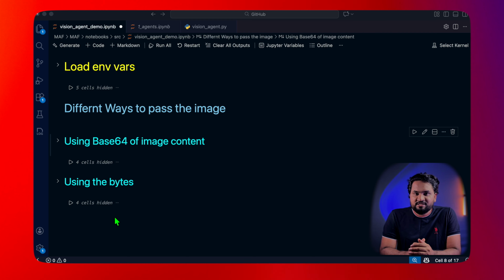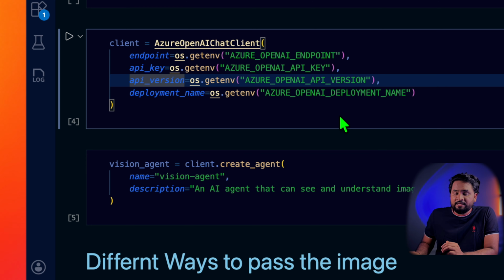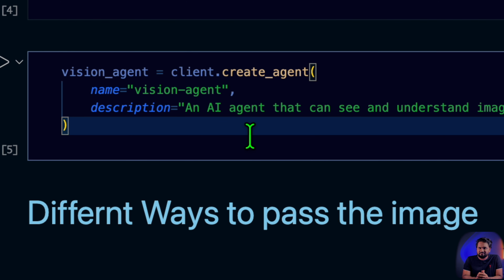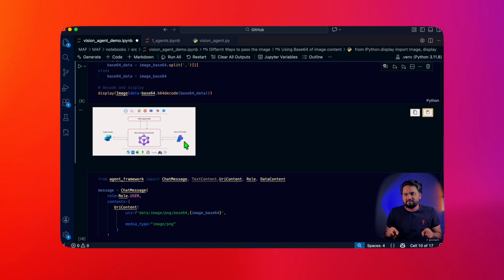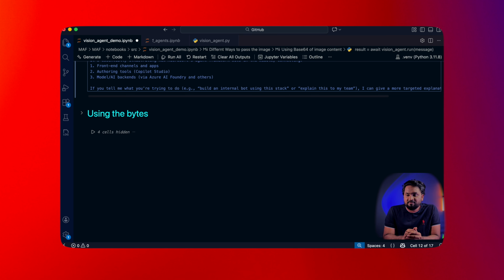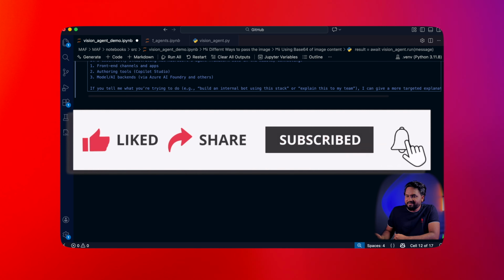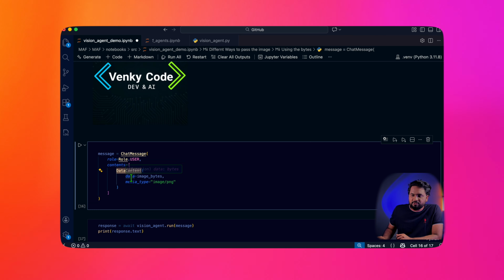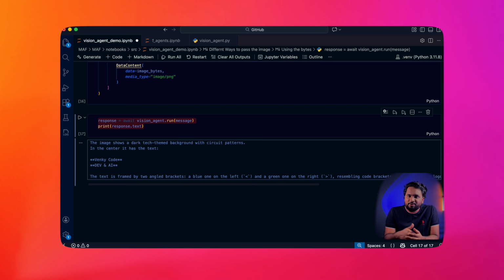Build ChatGPT's Vision Feature in 4 Minutes (GPT-5.1) | Microsoft Agent Framework Series #3 Episode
Learn to code ChatGPT's vision capabilities using GPT-5.1 and Microsoft Agent Framework! 🚀

In this tutorial, you'll build a Vision Agent that can analyze images—charts, tables, screenshots, and more—using multi-modal AI input with Python.

🛠️ TECH STACK:
• Python 3.10+
• Microsoft Agent Framework
• Azure OpenAI GPT-5.1
• Multi-modal AI (Text + Images)

💡 WHAT YOU'LL LEARN:
✅ How to use GPT-5.1 Vision API
✅ Multi-modal input with Agent Framework
✅ Analyze charts, tables, and images
✅ Build production-ready Vision Agents

• Python developers learning AI
• Anyone building multi-modal applications
• Developers interested in Azure OpenAI
• AI enthusiasts wanting hands-on projects

💬 COMMENT YOUR IDEAS:
What would you build with Vision AI? Medical scan analyzer? Receipt processor? UI-to-code converter? Drop your idea below—best one gets featured in a future video!